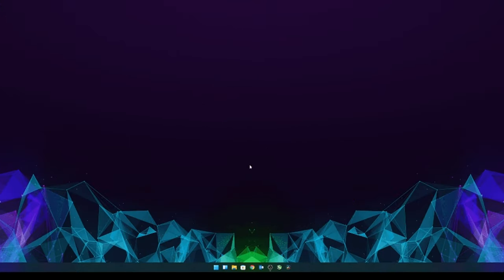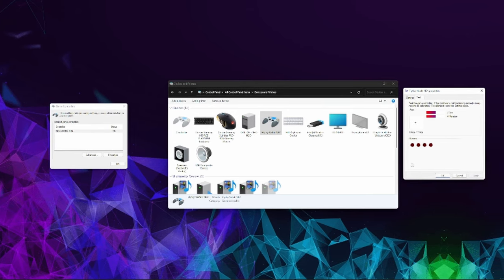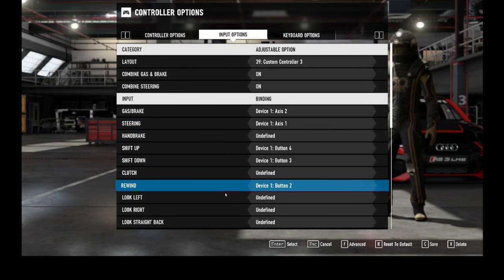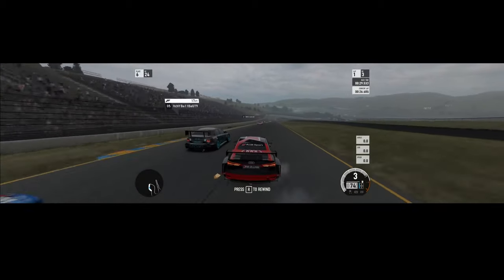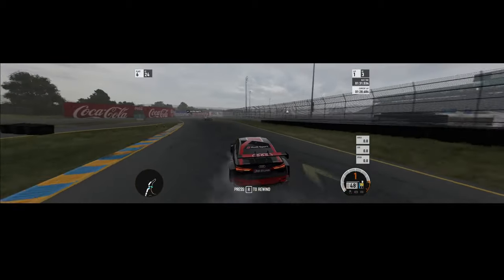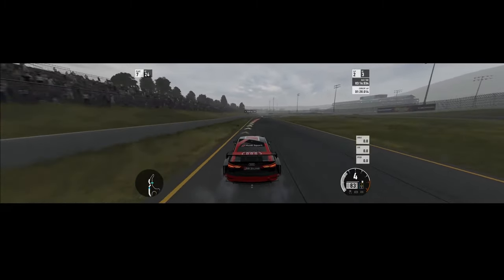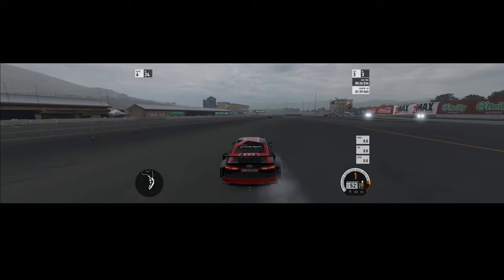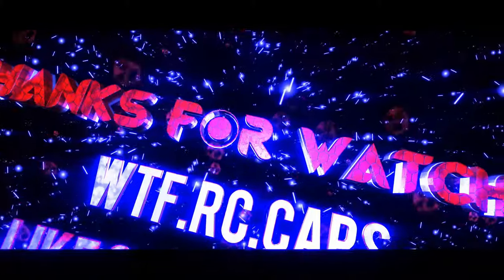Flysky nb4 setup for Forza Motorsport PC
As requested the Flysky NB4 setup for Forza motorsport PC

FGR4B £26.54

AGFRC GY01 Aluminum Case High Stability Drift Tuned Gyro £31.05